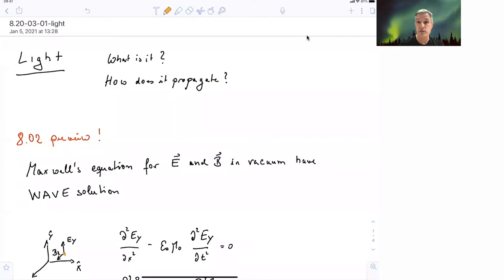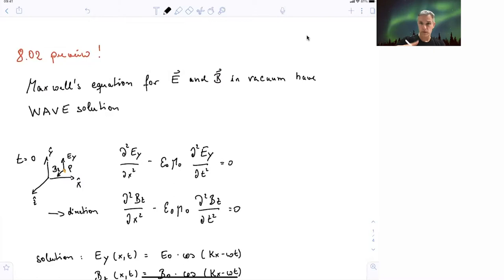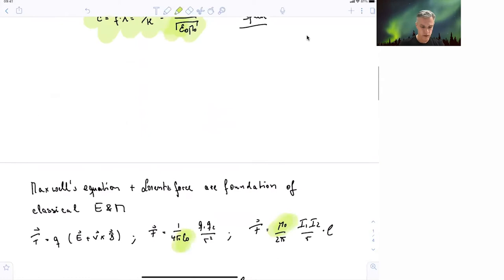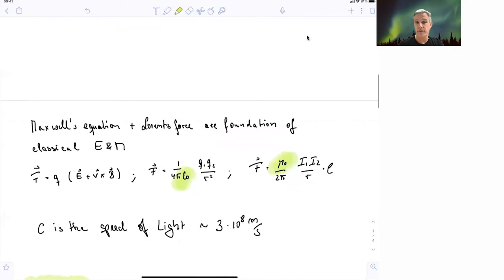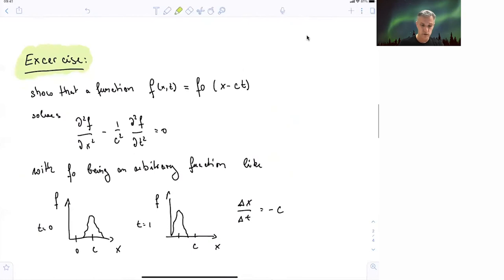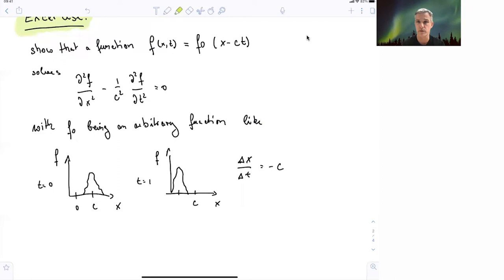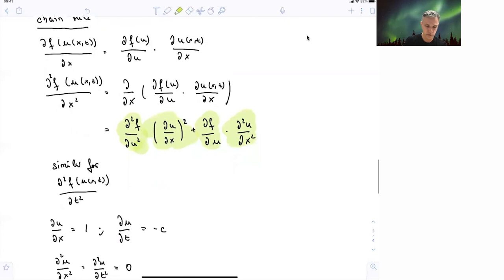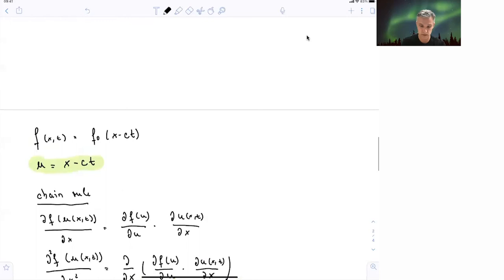3.1 Light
We start the discussion of light. What is it and how does it propagate?